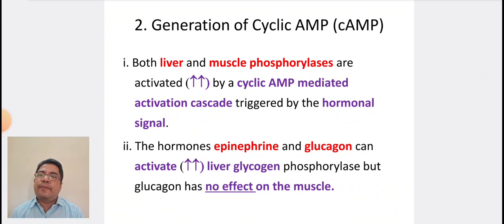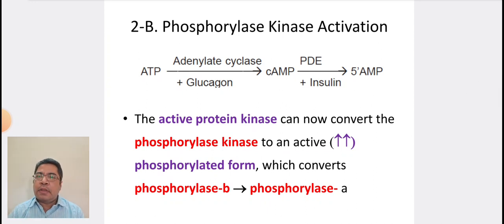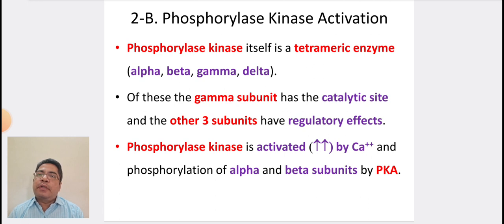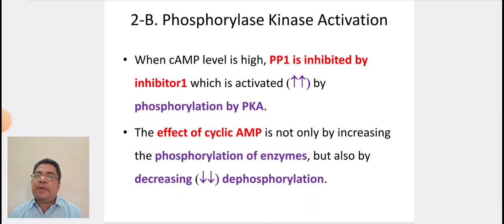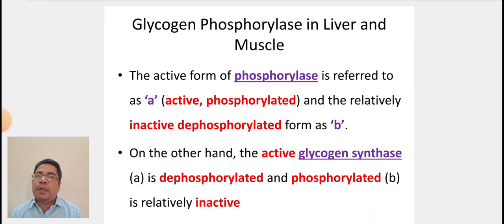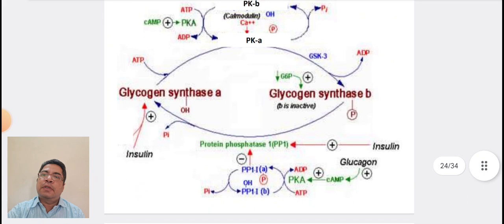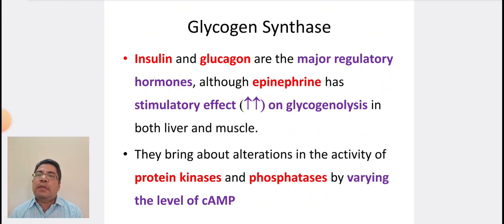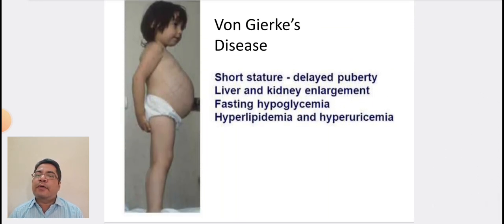Lecture 45: Medical Biochemistry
Biochemistry of cAMP, Biochemistry of protein kinase activation, Glycogen phosphorylase